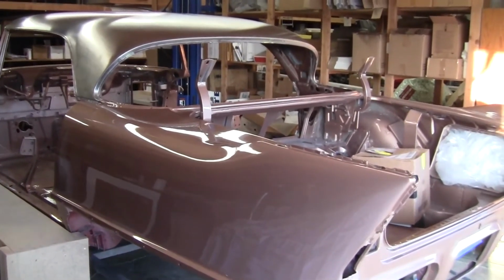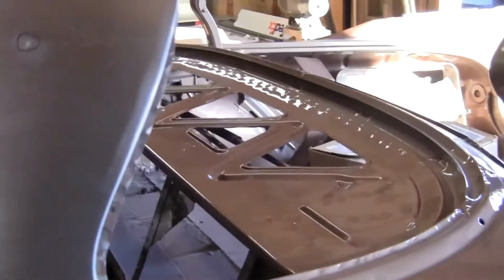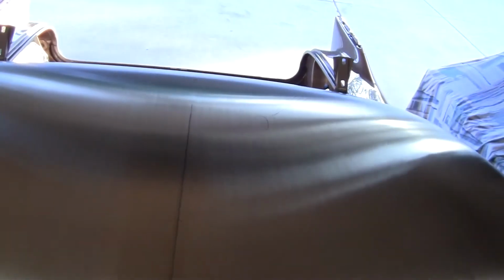57-58 Eldorado Brougham Stainess Roof Refinishing #5